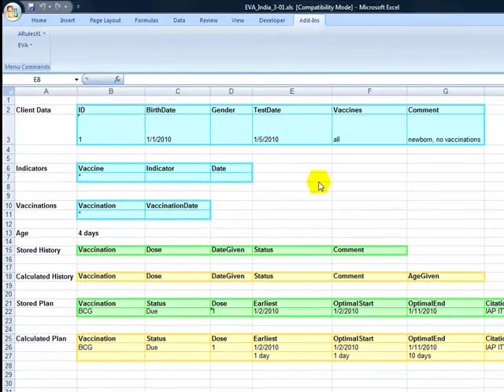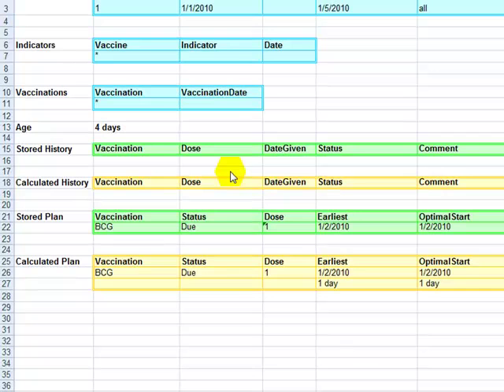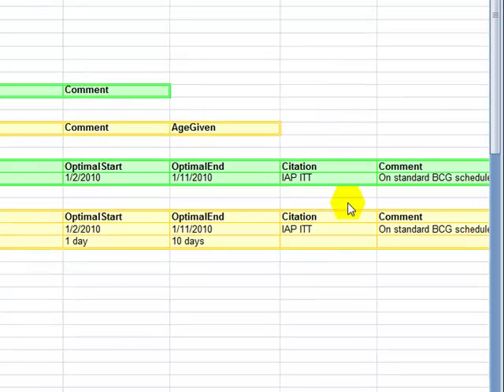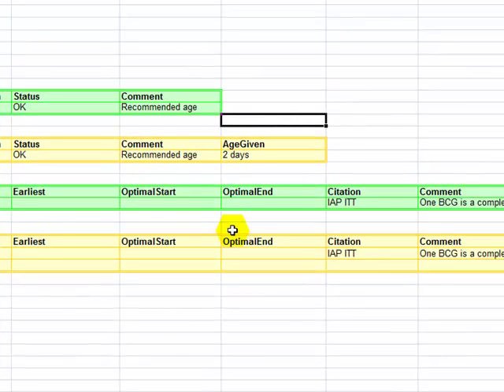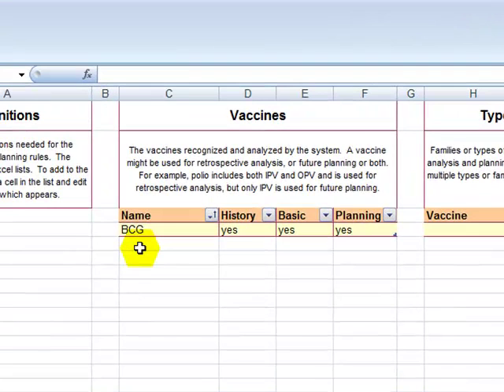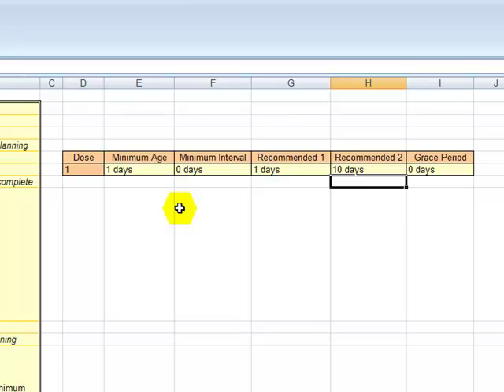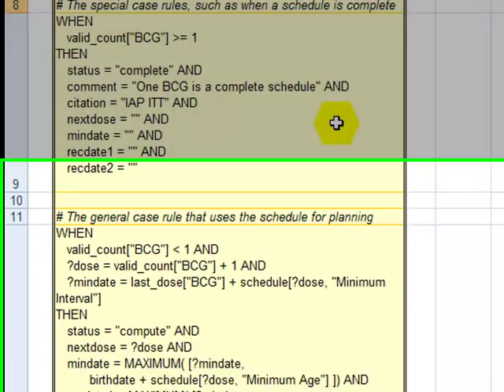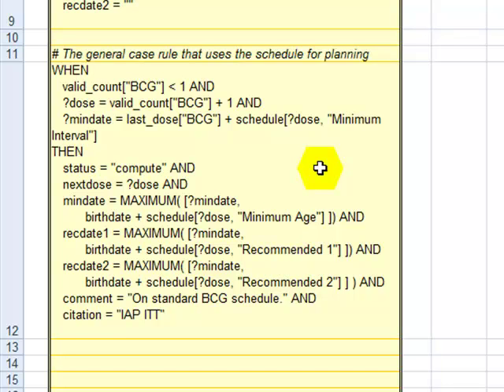EVA for Implementing Vaccination Knowledge Part 1 of 2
EVA is a tool for implementing, maintaining and deploying vaccination knowledge.  This video shows the first step of creating a vaccine knowledge base, using Indian guidelines for vaccines.  EVA is the commercially available version of VacLogic, used in some pediatric software.